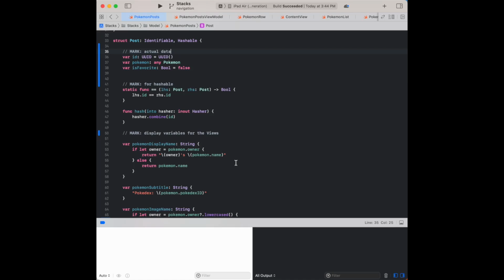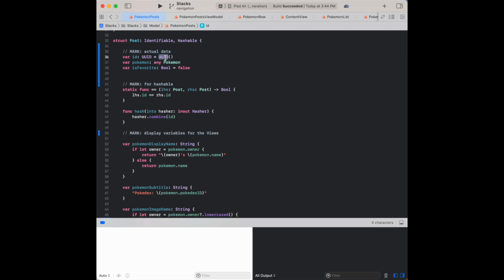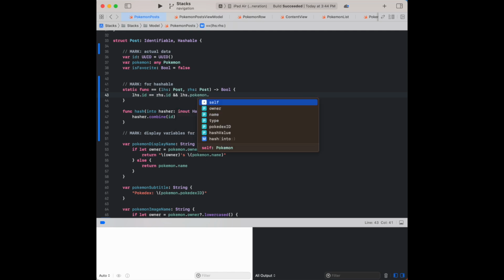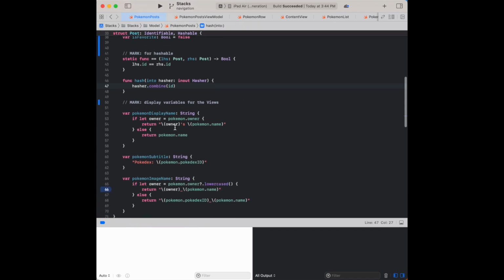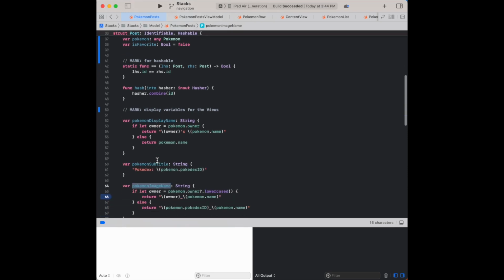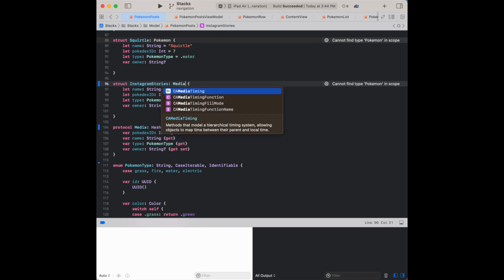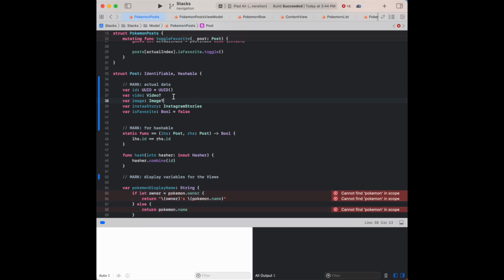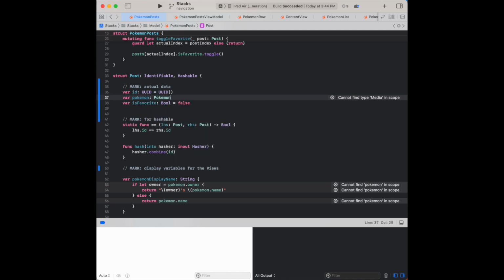SwiftUI Navigation Part 3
Modeling your data with and without protocols